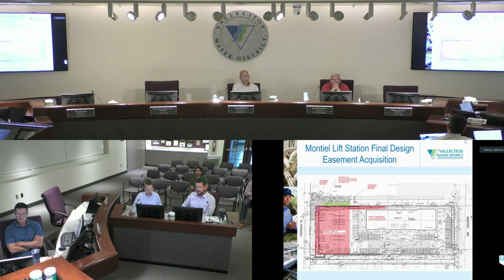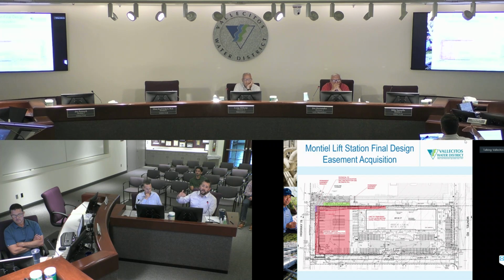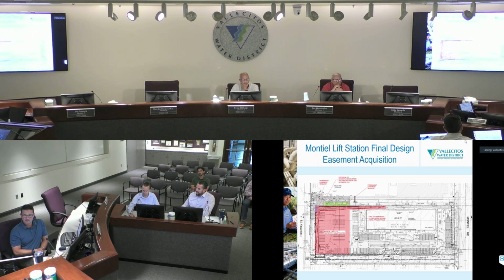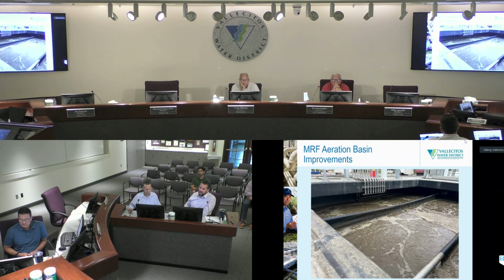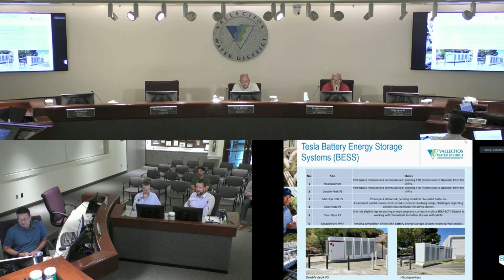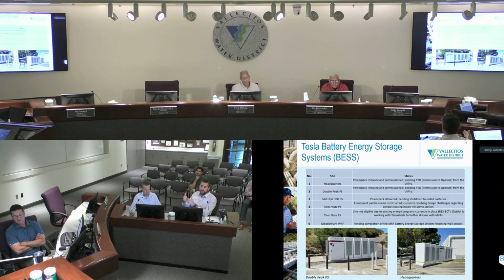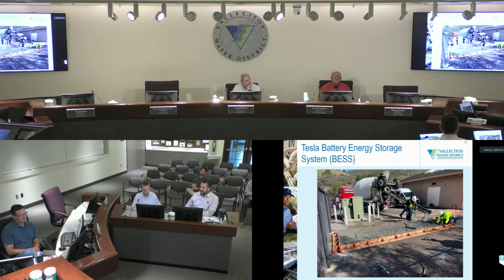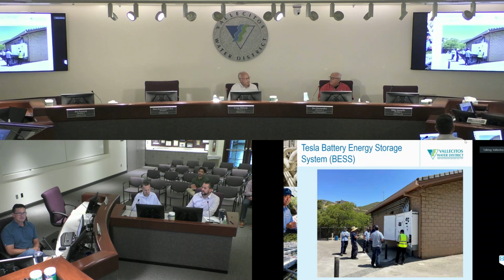Vallecitos Water District Engineering/Equipment Committee Meeting | July 26, 2022